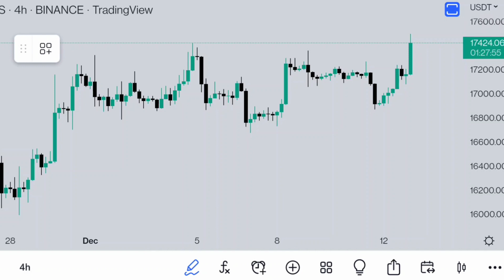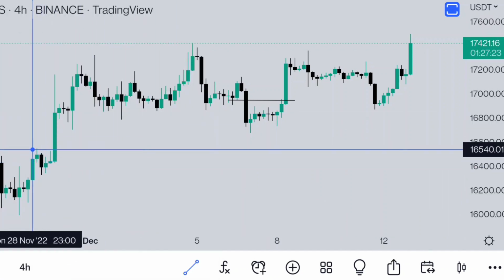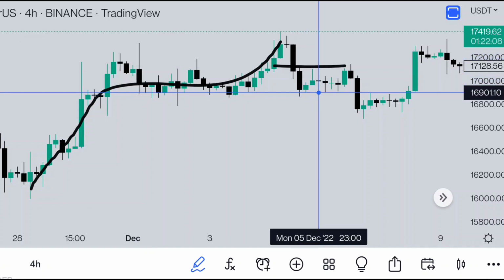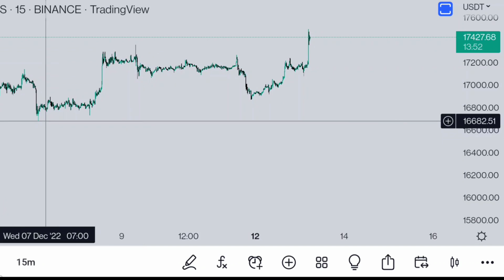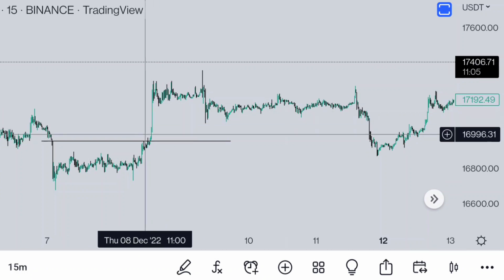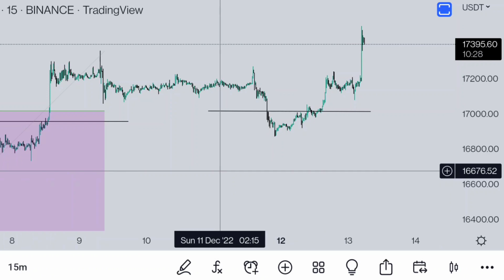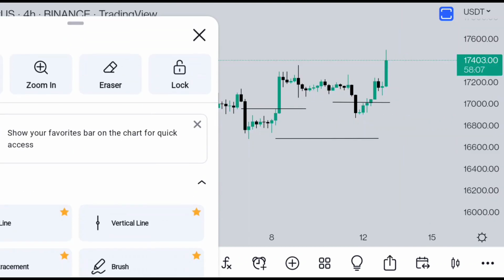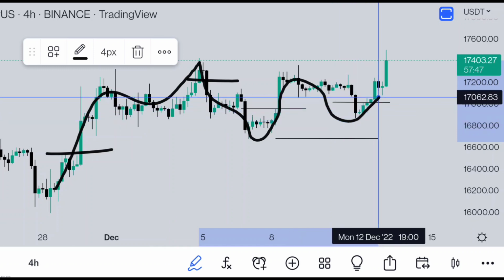ICT Trading Strategy No Daily Bias | for Catching Big Moves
this is all you need to know if you want a perfect entry according to the ICT Trading Strategy

here I've discussed fair value gap fvg , market structure break , Fibonacci Retracement and 4h plus 15m chart